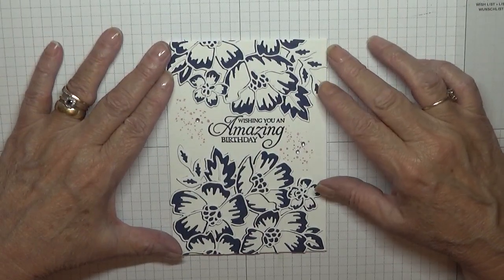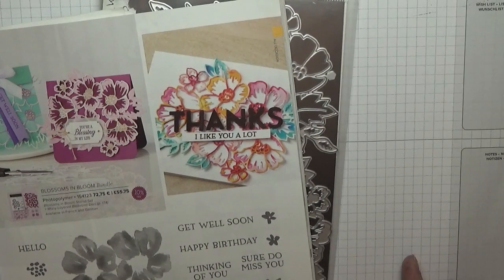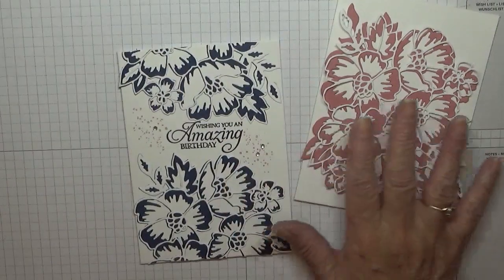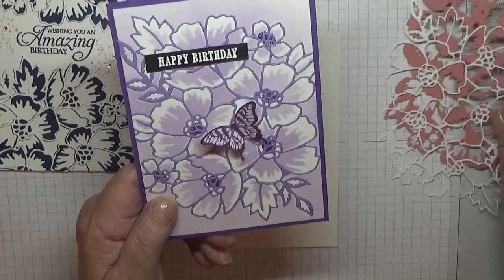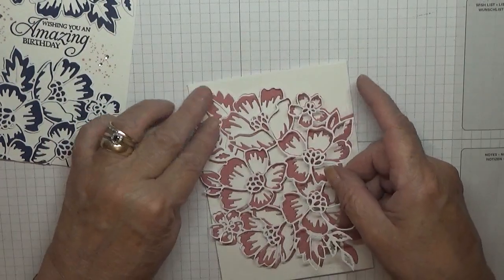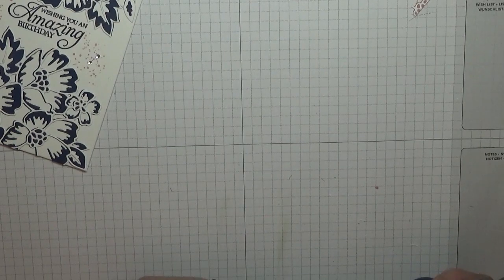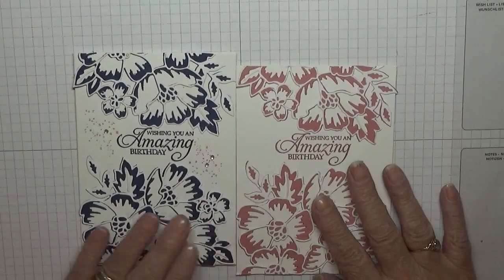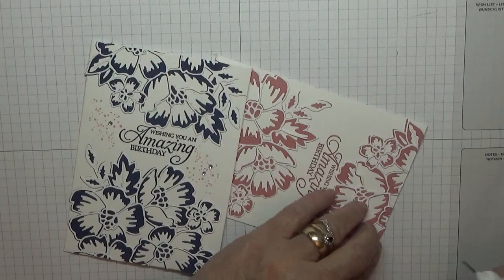367. Stampin Up Many Layered Blossoms Die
This card was put together using the Many Layered Blossoms Dies from Stampin Up